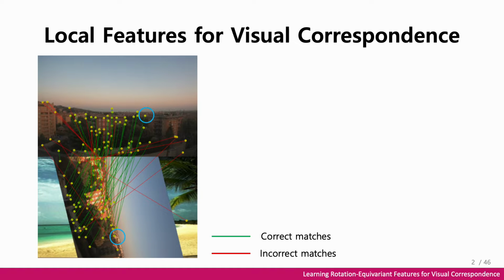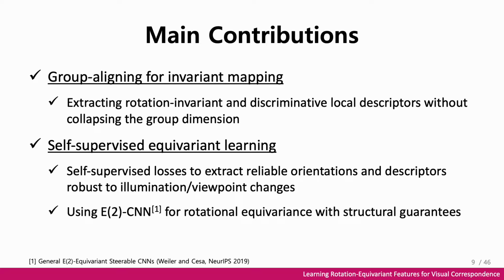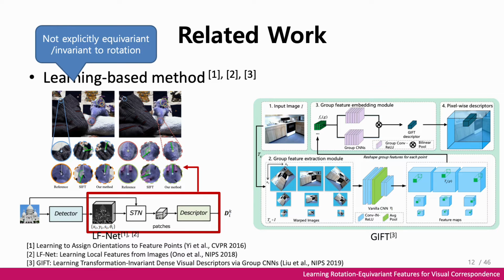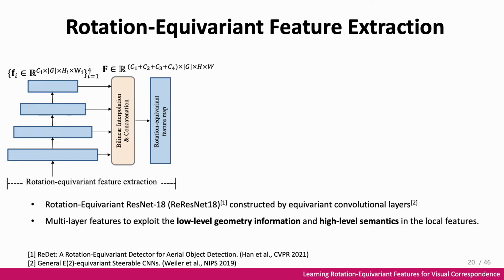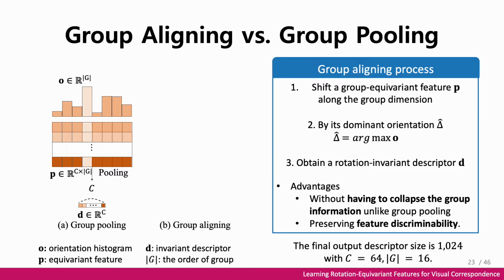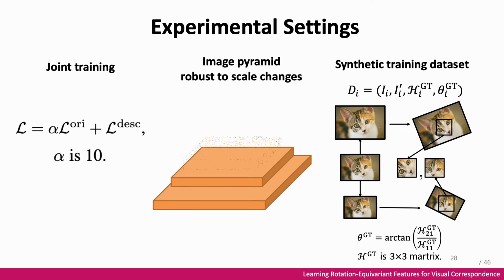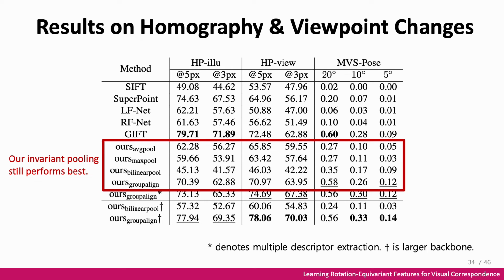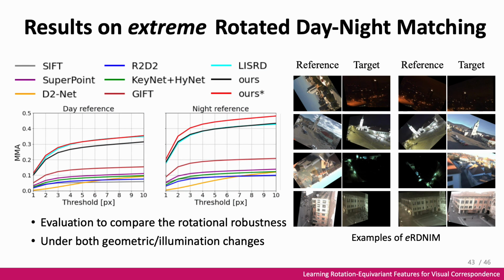Learning Rotation-Equivariant Features for Visual Correspondence (CVPR 2023)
Learning Rotation-Equivariant Features for Visual Correspondence presented in CVPR 2023.
Jongmin Lee,  Byungjin Kim,  Seungwook Kim,  Minsu Cho
at Pohang University of Science and Technology (POSTECH)